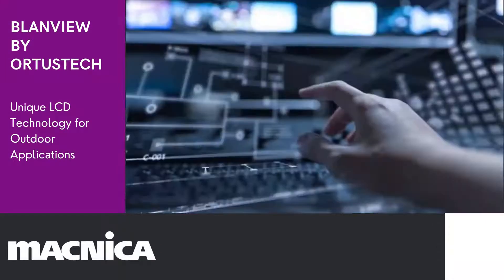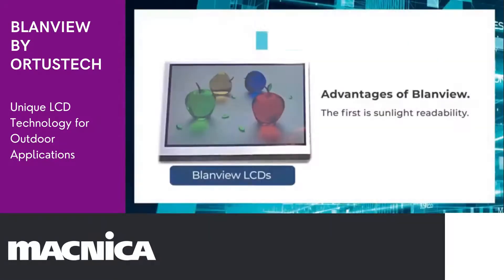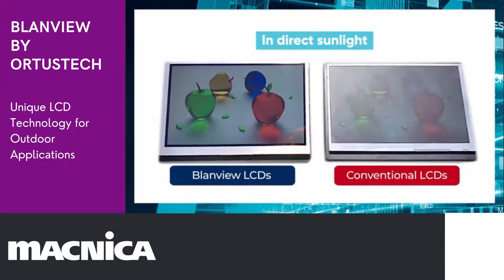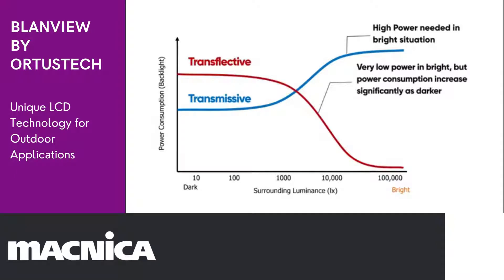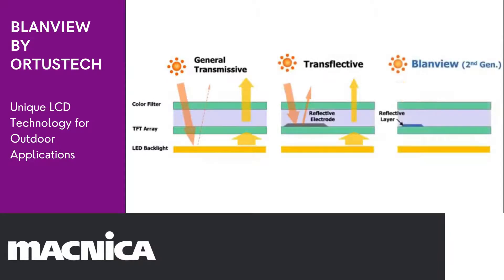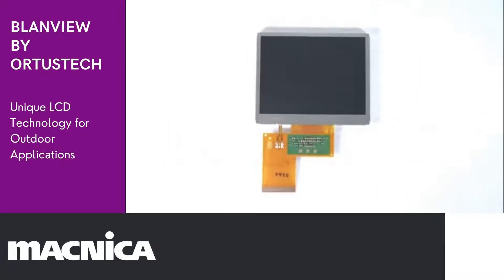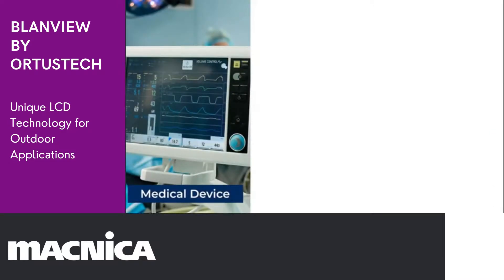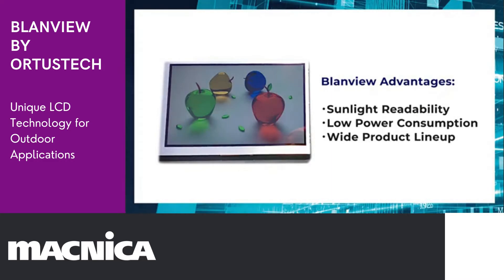Ortustech Blanview TFT Displays offered by Macnica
Blanview - OrtusTech’s Unique TFT-LCD Display Technology for Outdoor Applications enabling the display to create high contrast and crisp images even in bright circumstances where sunlight hits the display surface directly. Built with high-quality amorphous silicon (a-Si) technology know as HAST (Hyper Amorphous Silicon TFT), which developed through a culmination of 40 years of display expertise. Ortustech has succeeded in generating new type TFT-LCD with a good balance between Sunlight Readability and Low Power Consumption. For detailed datasheets or to chat with our display experts visit macnicadisplays.com